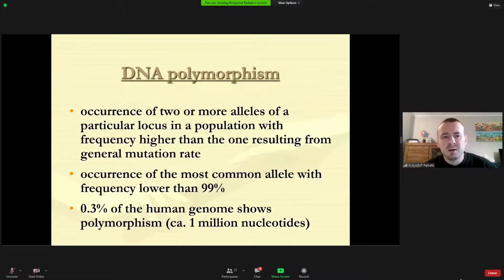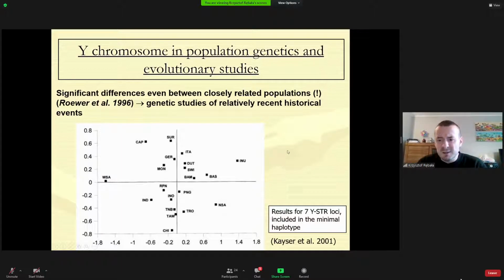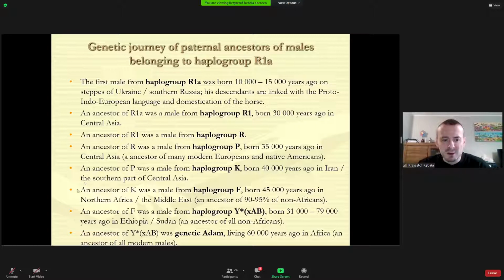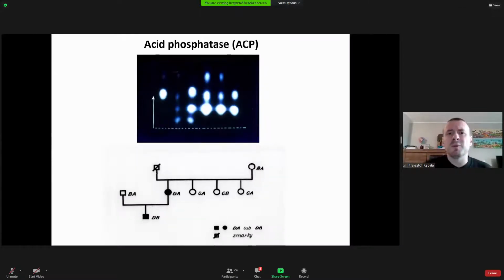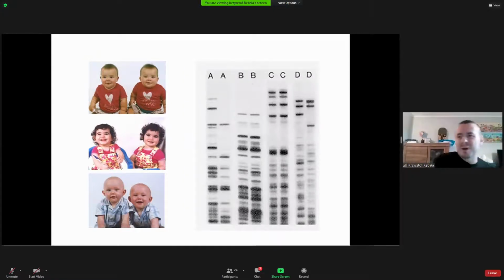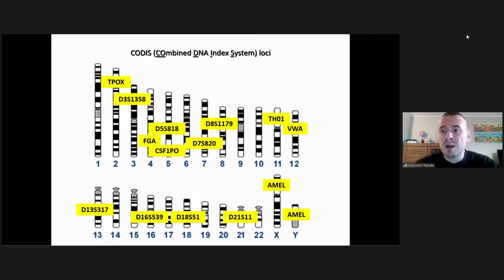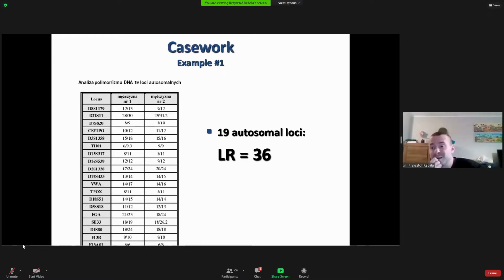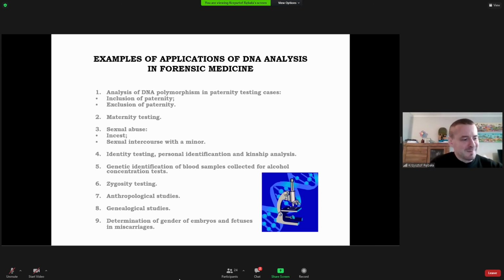sądowe wykład 05